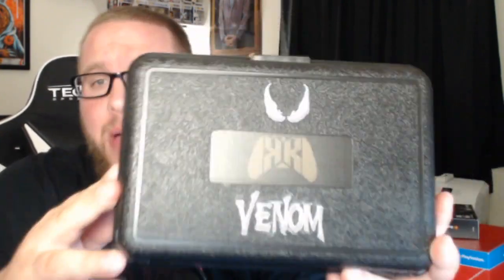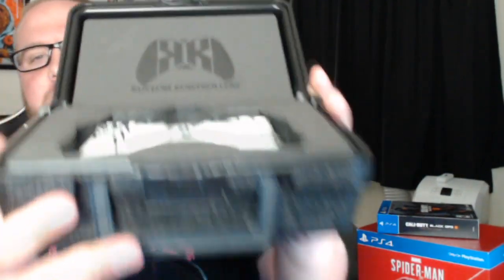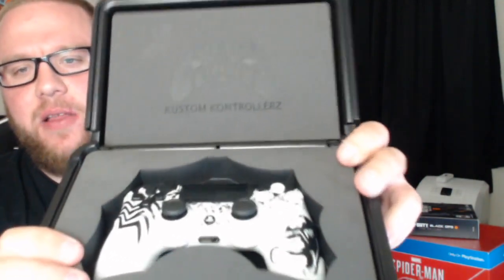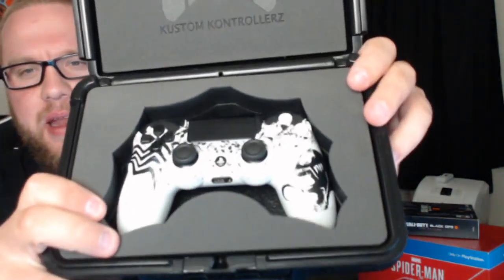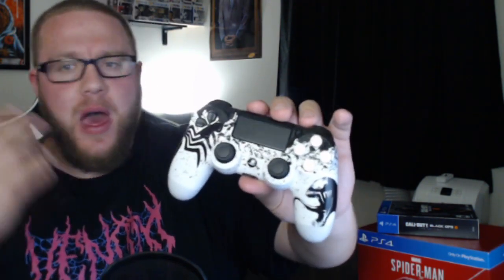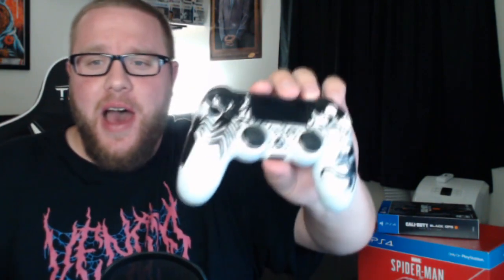Venom PS4 Controller from Kustom Kontrollerz Unboxing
Kustom Kontrollerz made this amazing Venom PS4 Controller, so you know I had to pick one up! This is one amazing looking controller!